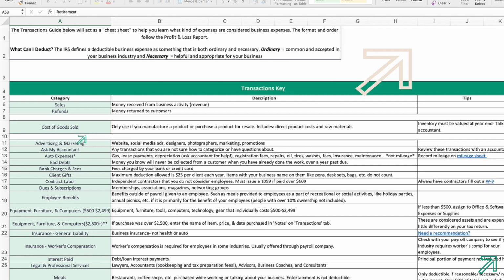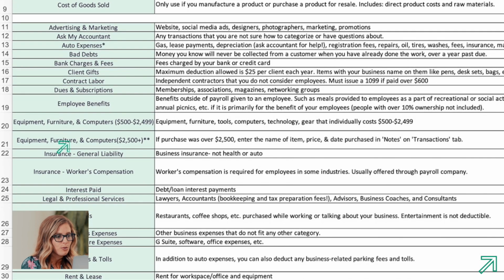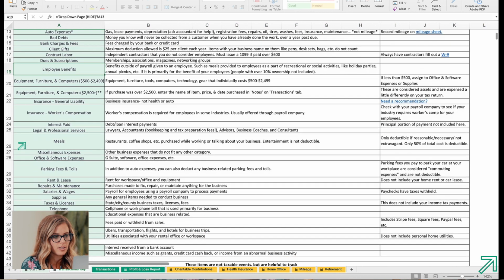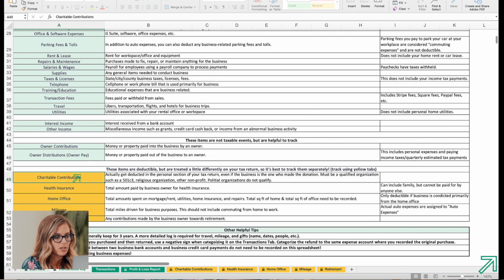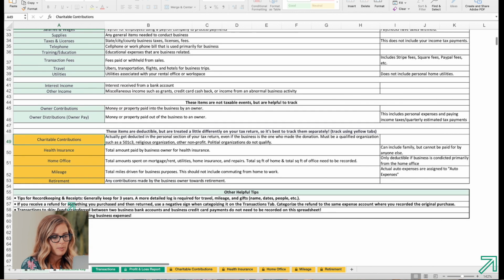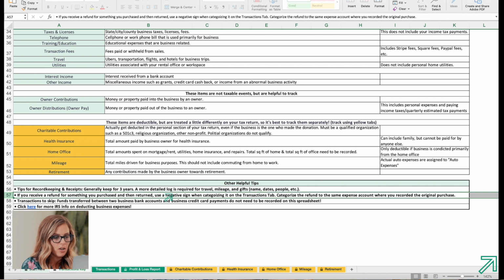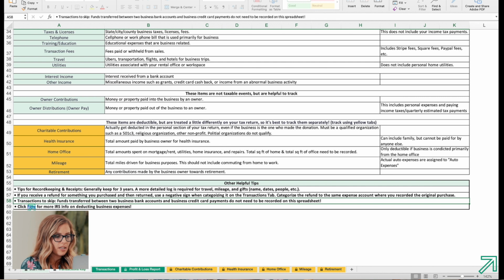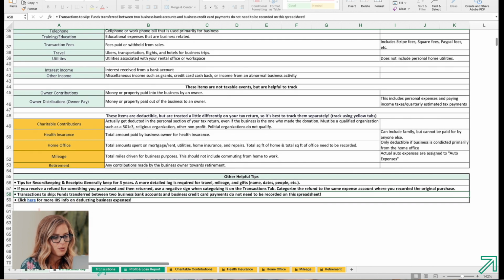SBB Sneak Peak!